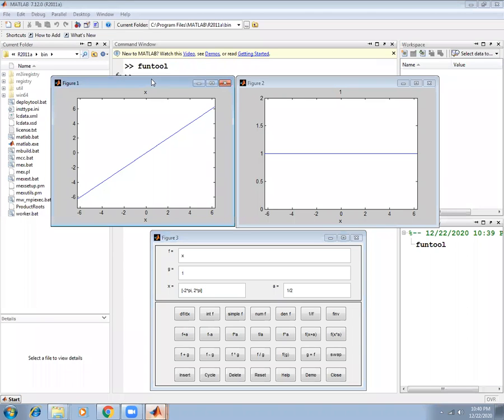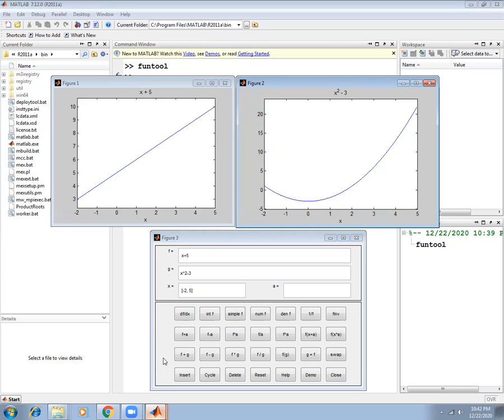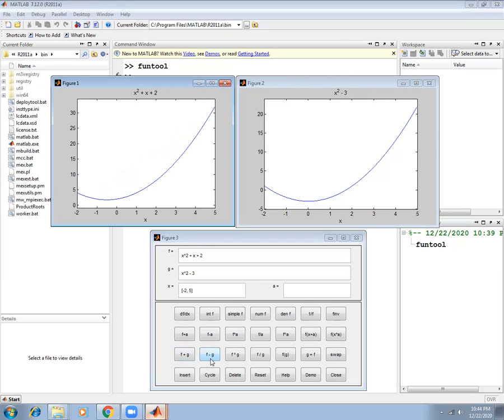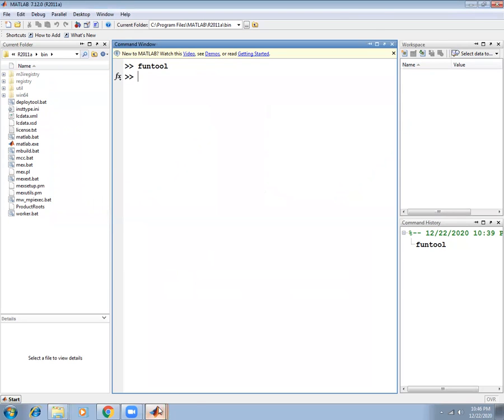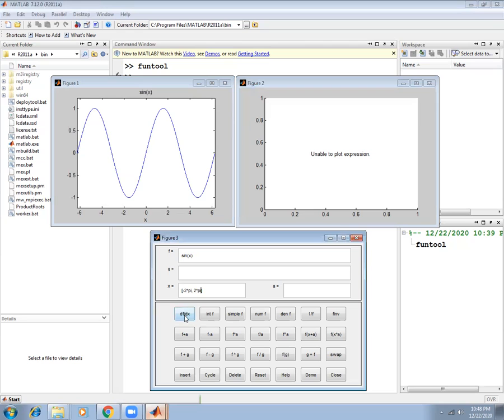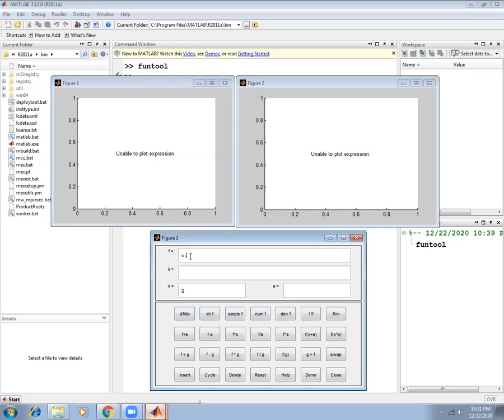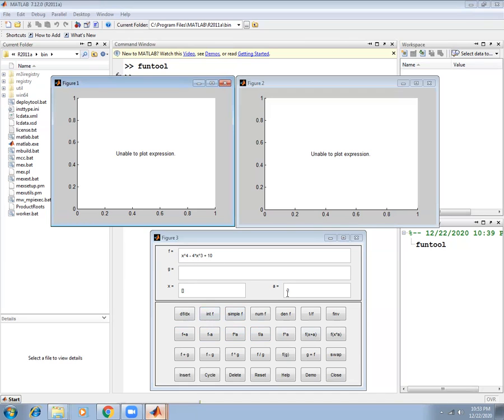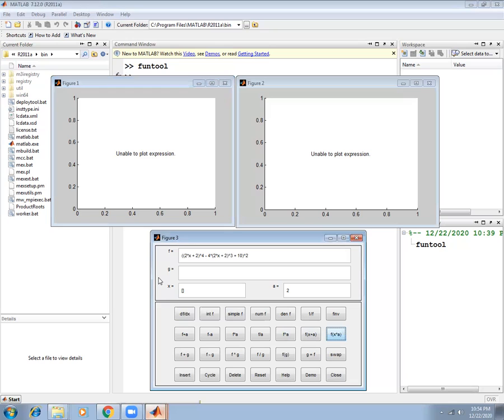Using Funtool in MATLAB (Derivatives, Integrals, Graphs, f+g, f*g, f/g, f(x+a), f(x*a), swap etc.)